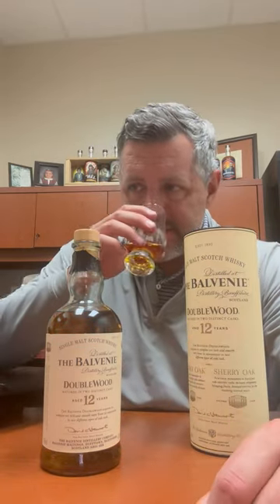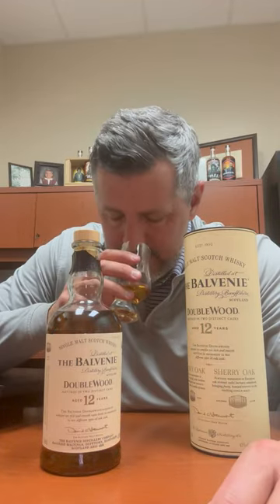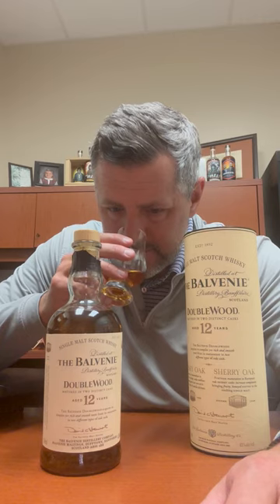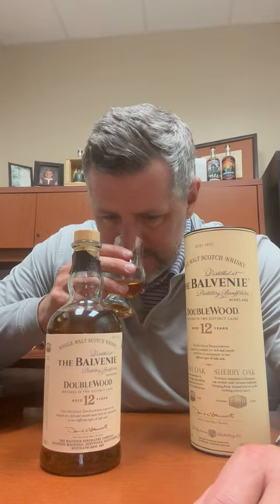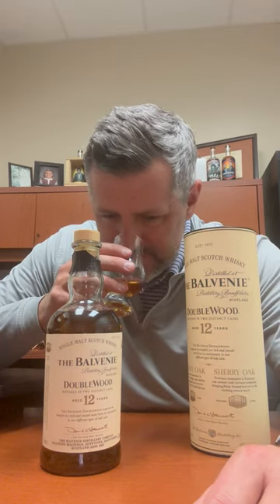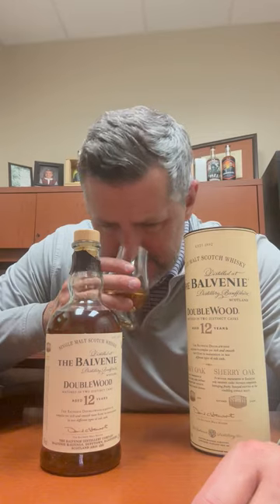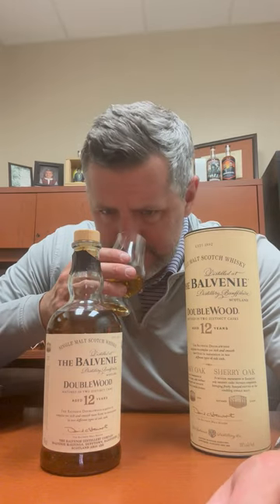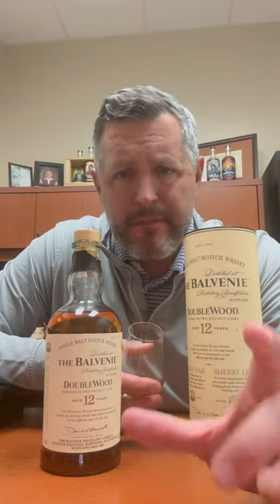Balvenie DoubleWood 12yr Scotch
William Grant hit a HOME RUN when they brought out the Balvenie DoubleWood, taking a practice that had been fairly common in scotch ageing, the addition of sherry aged cask whiskies to ex-bourbon barrel casks and giving it a name and providing some insight into the process. The label was creative, and more importantly, the juice was excellent. Along with the barrels, they stuck a 12yr age statement on it and have never backed down. Pure arm-chair leather malt with dark fruit, cherry, honey malt, and just a pinch of cinnamon. The Balvenie has always been a juicy malt, but the addition of the sherry adds a fruit element that provides even more complexity. 🐂🍯😋 Arm-Chair Leather Honey Malt Deliciousness